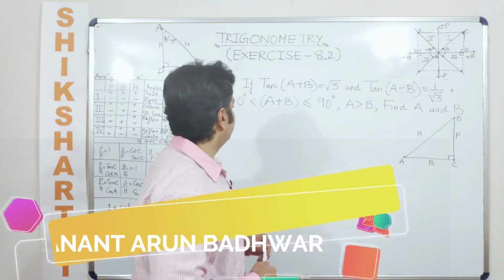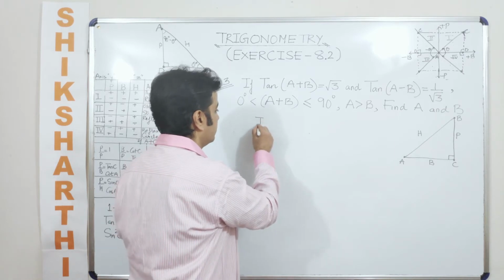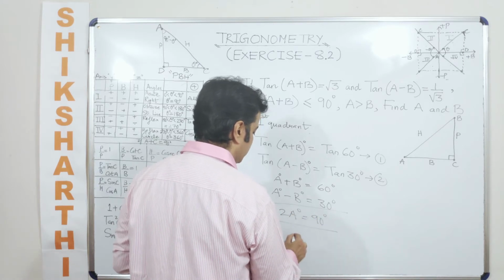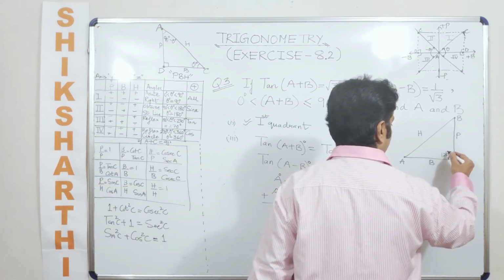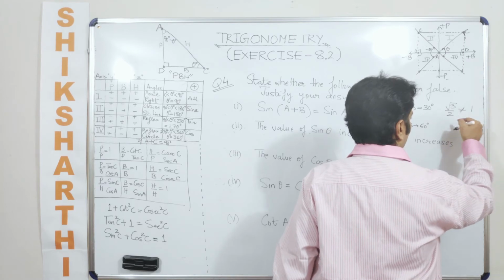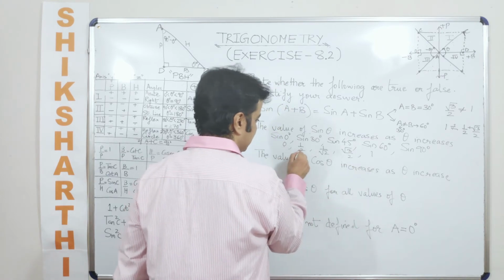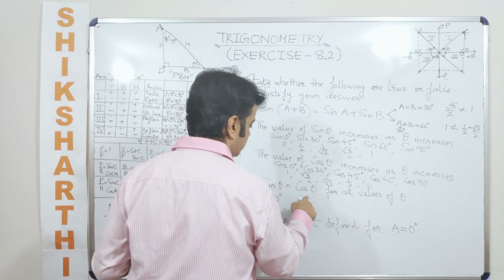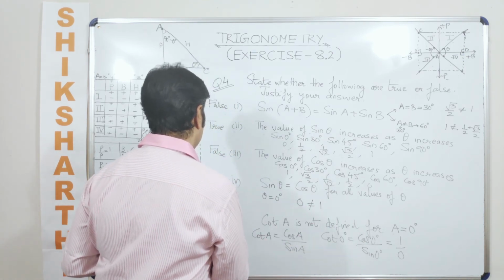Ex-8.2 (Q.3 & Q.4) || Solutions with explanation || NCERT Class 10 Maths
In this video, we have discussed  questions 3 & 4 with a focus on the right approach leading to a correct and complete solution to a question.

Timestamps (For the Questions) :
Q.3) 0:17
Q.4 4:48